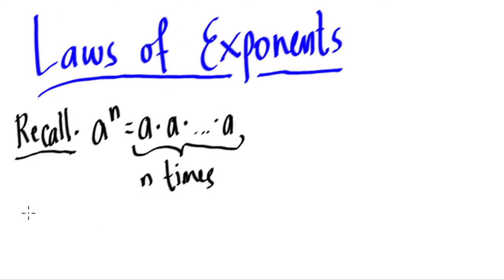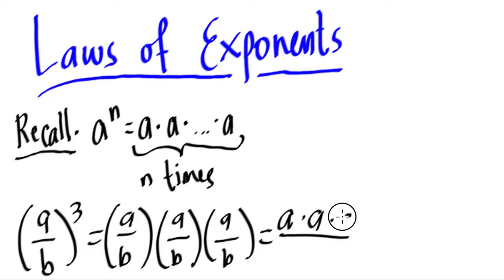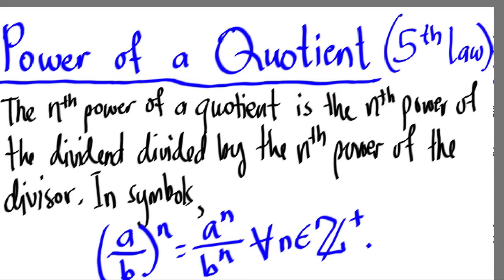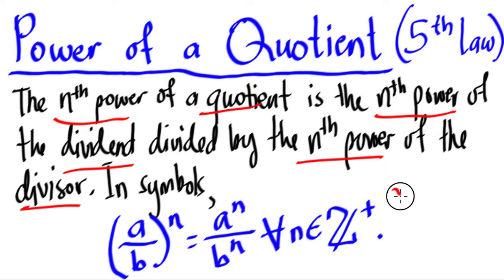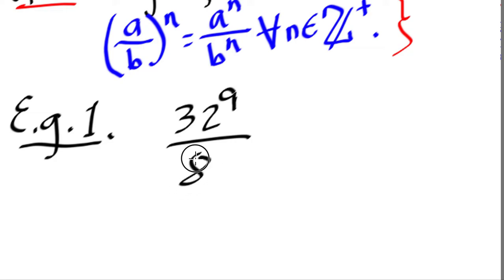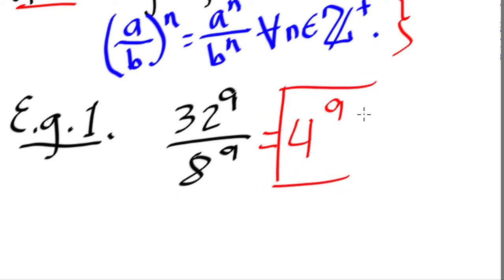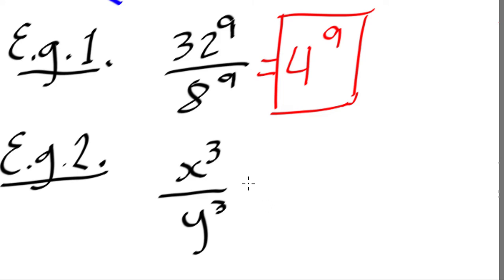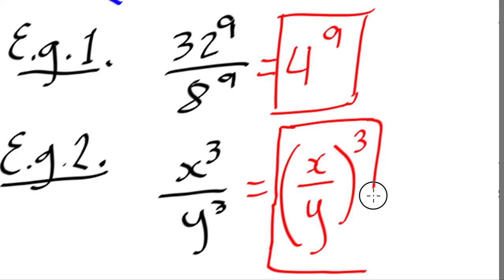Laws of Exponents - 5 - Power of a Quotient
This video presents the last of the Laws of Exponents, and this is the Power of a Quotient Law with examples.